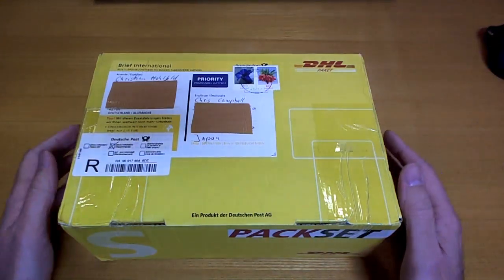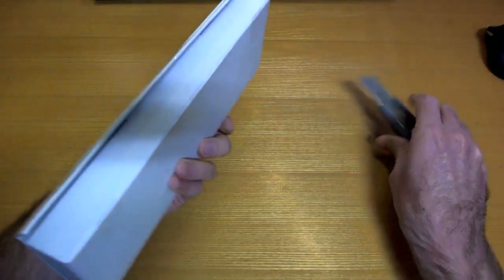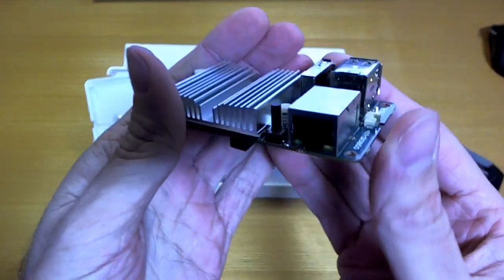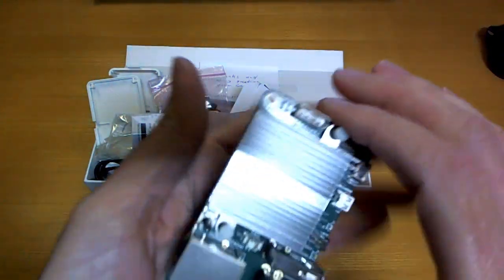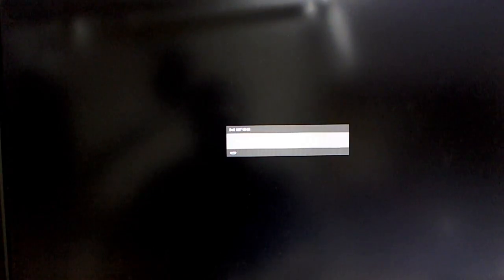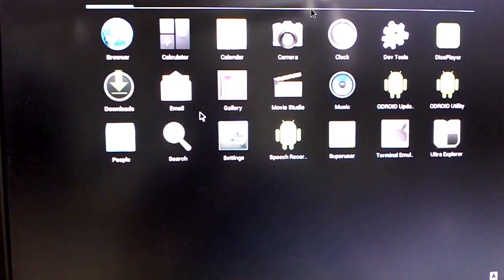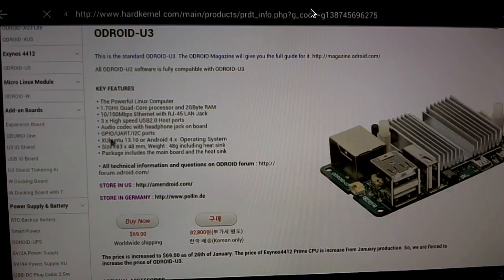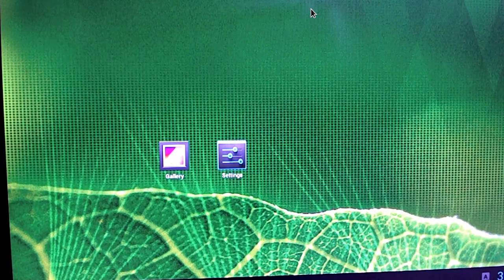Odroid U3 first look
The foundation for a ground control station?